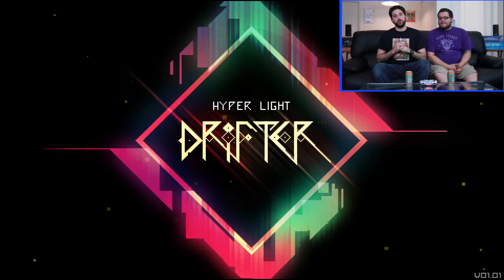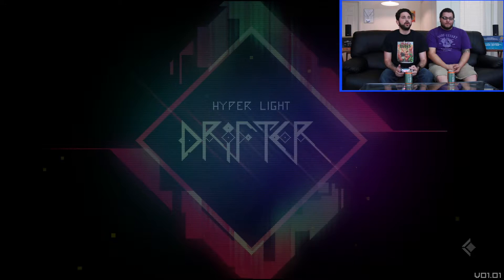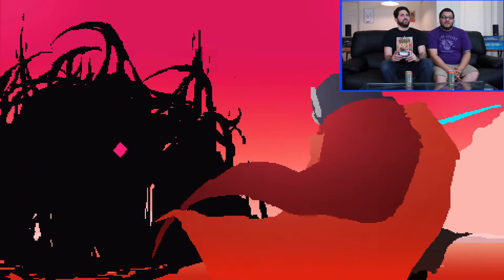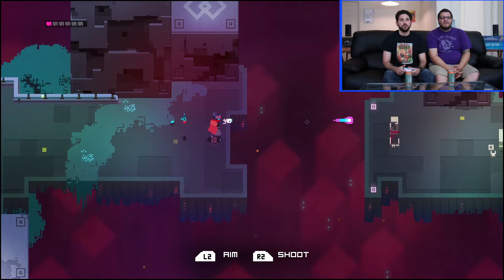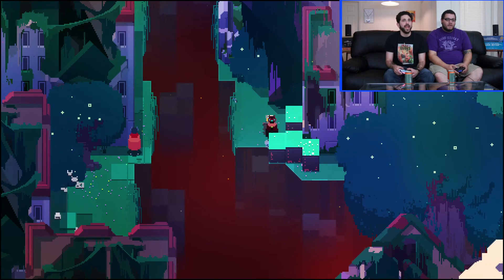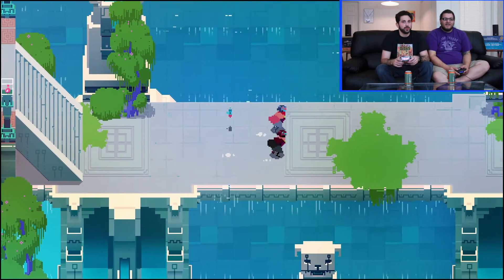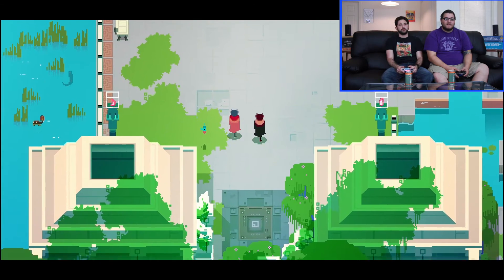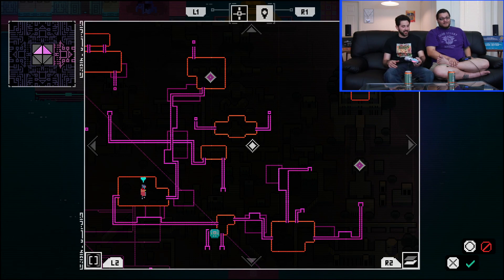Hyper Light Drifter #1: The Quest of Bill S. - Bytes N' Brews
Grab a beer, you're just in time for...